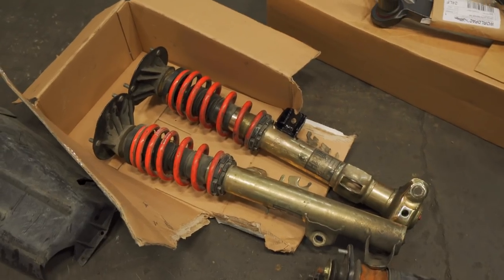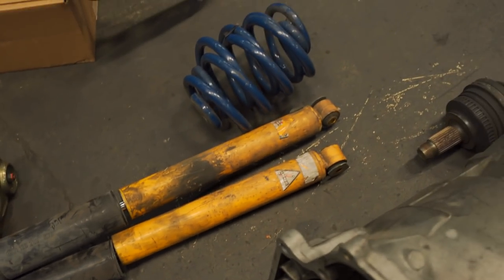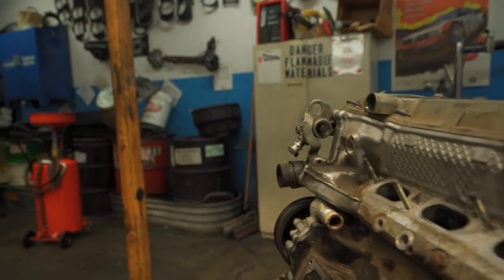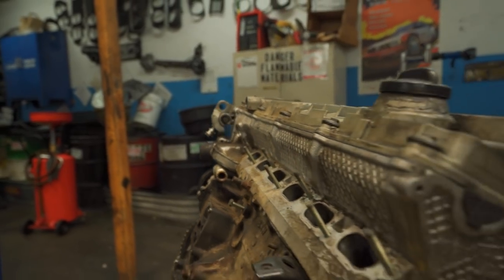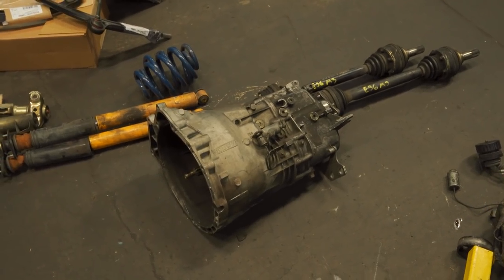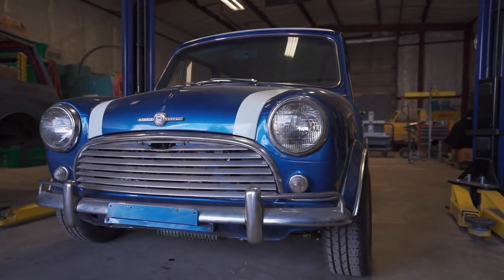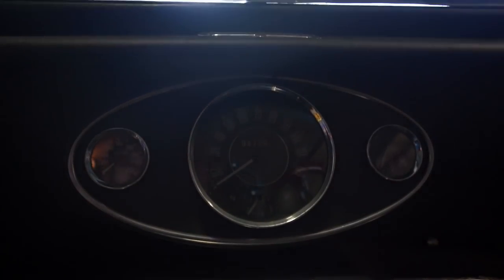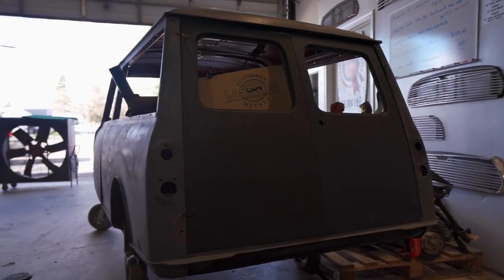Work in Progress – Bill Arnold and his BMW E36 (Episode 1/3)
Check out this first episode of ‘Work in Progress’ in our new YouTube series.
Jason Cammisa visits Bill Arnold, who plans to turn a junkyard salvage BMW 325is into an endurance race car. Sounds like a fun project, isn't it?

Make sure you also check out our BMW Group Classic blog for more stories about cool people and cool cars

Sign up for our newsletter here and always stay up to date